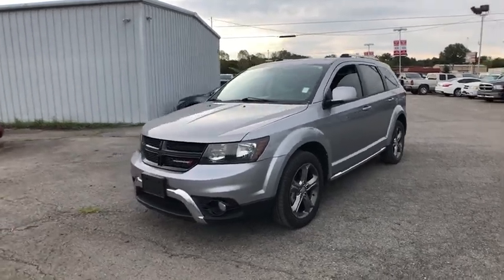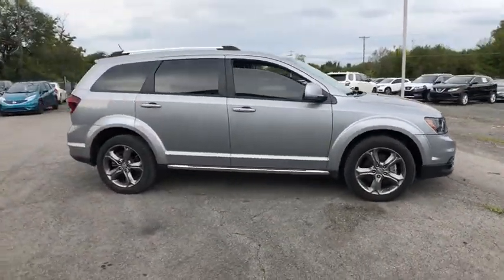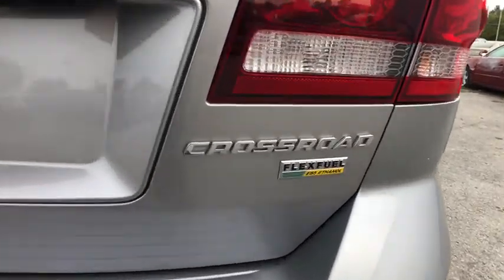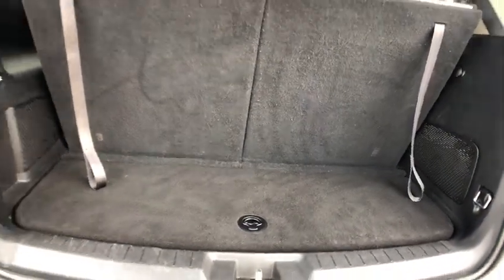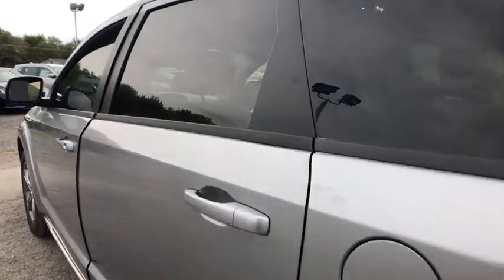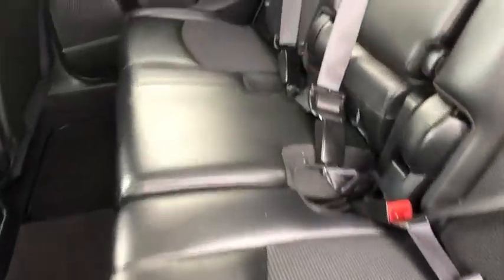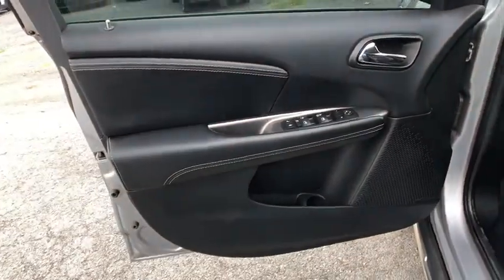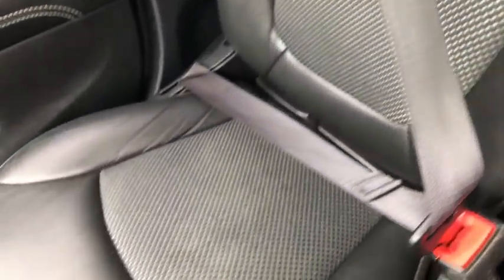2017 Dodge Journey Pryor, Broken Arrow, Tulsa, Oklahoma City, Wichita, OK B2313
2017 Dodge Journey Crossroad Plus - Stock#: B2313 - VIN#: 3C4PDCGG8HT576554

Recent Arrival! **CERTIFIED BY CARFAX NO ACCIDENTS**, **LOCAL TRADE**, **NON SMOKER**, **LEATHER INTERIOR**, **KEYLESS ENTRY**, **WE DELIVER ANYWHERE**.Why get your next vehicle from Nissan of Muskogee? - Of course price is important and we do a great job at finding what's more than fair and reasonable! But at the end of the day we take our Internet Business Very Seriously!Shopping at Nissan of Muskogee is car buying the way it should be; Fun, Informative, and Fair!Here are our promises;*Transparent Pricing and Sales Process- NO GIMMICKS!!*Pressure Free , Efficient, Friendly, and Helpful Sales Staff!*In House Team of Loan and Lease Specialists! Good with numbers, better with people!*Credit Challenged? Give us a try!*Online Credit Approval!*Online Service Scheduling - You Will LOVE the Convenience!*Certified Factory Service Technicians!Nissan of Muskogee - Happy Customers from All Over Oklahoma! Come see why for yourself today!. 2017 Dodge Journey FWD 6-Speed Automatic 3.6L V6 24V VVTOdometer is 1928 miles below market average!